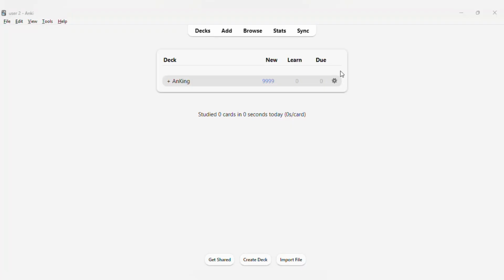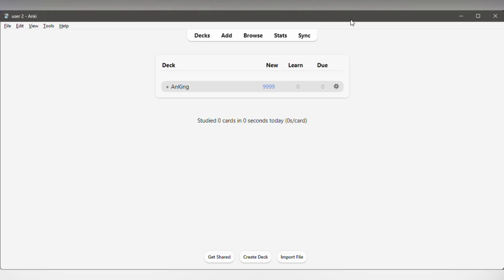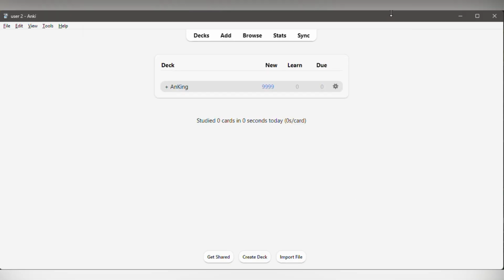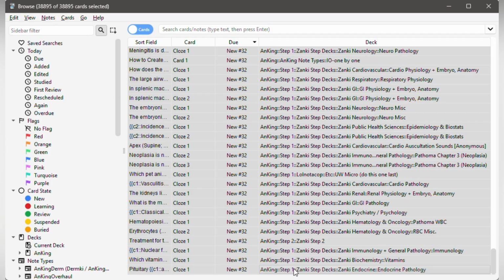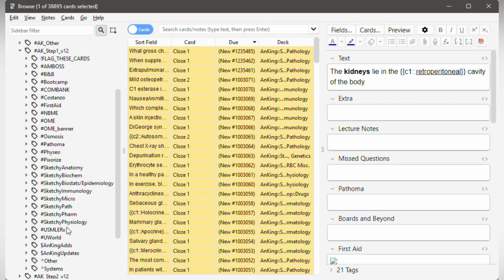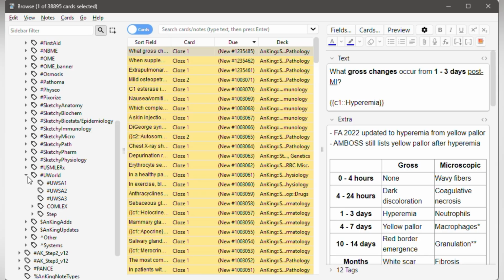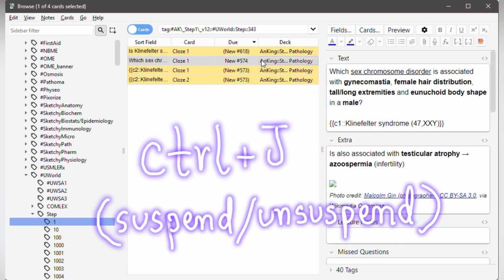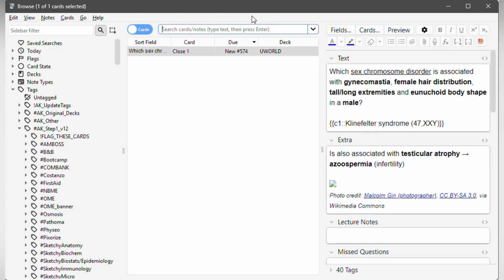Anki From Scratch for USMLE/Medschool | Anki Setup | Add-ons | Anking Deck | UWorld QID search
0:00 Intro
0:14 Anki Setup
1:05 Add-ons
1:46 The Anking Deck
3:32 UWorld QID Search in Anking